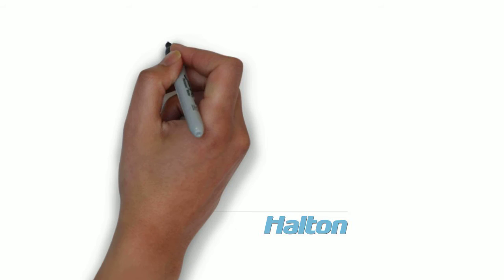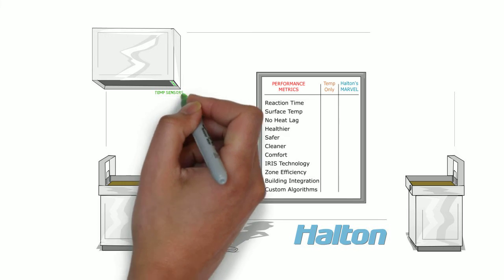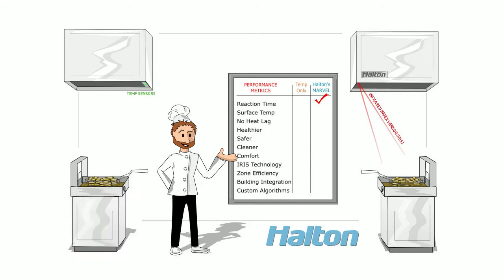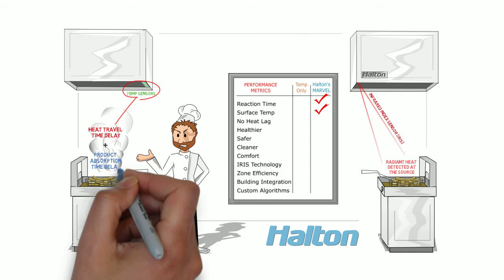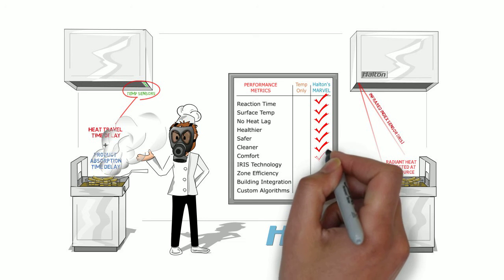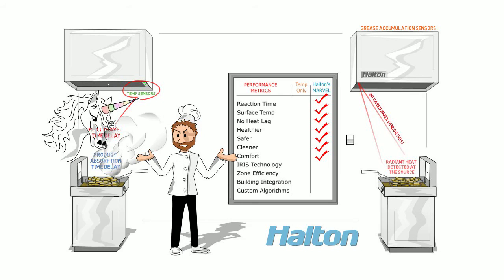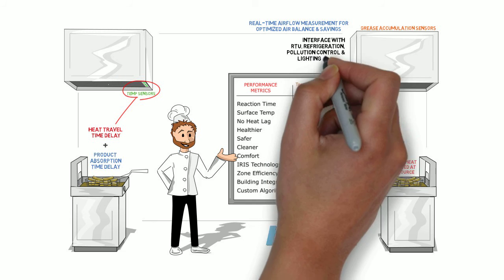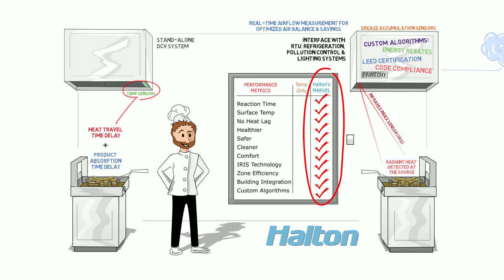M.A.R.V.E.L. vs Temp Only Systems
Chef Mikko helps tally the results of a comparison between Halton's M.A.R.V.E.L. system and common Temperature Only smart kitchen ventilation systems.